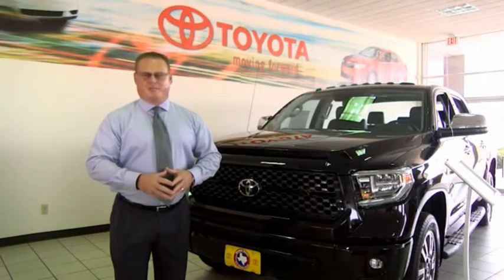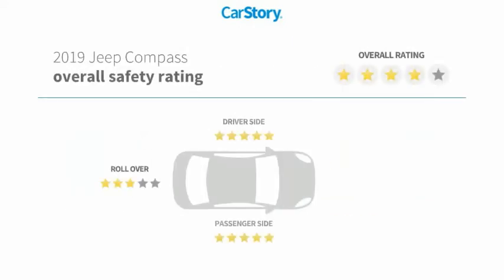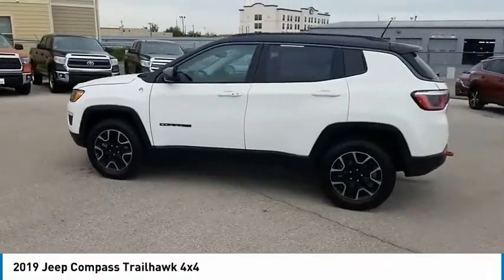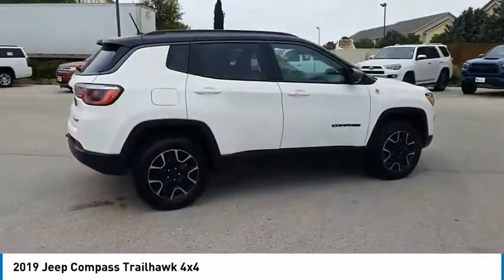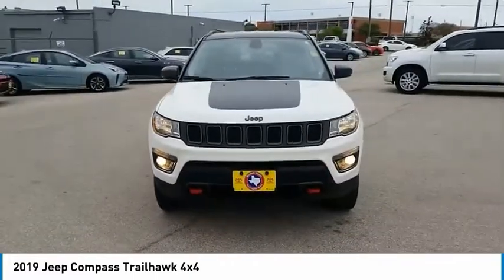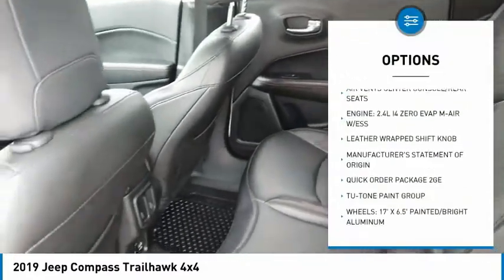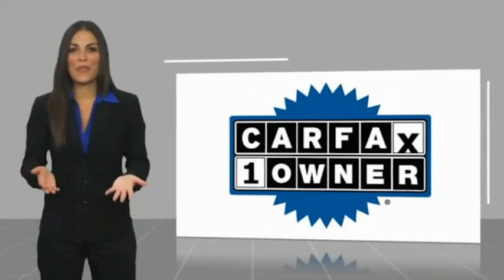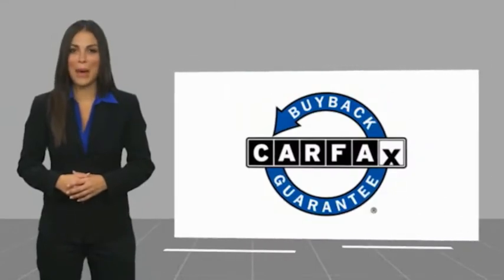2019 Jeep Compass San Angelo Texas U9832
2019 Jeep Compass Trailhawk 4x4

Mitchell Toyota
1500 Knickerbocker Road

CARFAX 1-Owner. Trailhawk trim, White Clearcoat exterior and Ruby Red/Black interior. EPA 30 MPG Hwy/22 MPG City!, PRICED TO MOVE $200 below NADA Retail! Leather Interior, 4x4, Satellite Radio, Back-Up Camera, TRANSMISSION: 9-SPEED 948TE AUTOMATIC... ENGINE: 2.4L I4 ZERO EVAP M-AIR W/ESS... Alloy Wheels. AND MORE! KEY FEATURES INCLUDE Leather Seats, Back-Up Camera, Satellite Radio Jeep Trailhawk with White Clearcoat exterior and Ruby Red/Black interior features a 4 Cylinder Engine with 180 HP at 6400 RPM*. OPTION PACKAGES ENGINE: 2.4L I4 ZERO EVAP M-AIR W/ESS (STD), TRANSMISSION: 9-SPEED 948TE AUTOMATIC Autostick Automatic Transmission, Air Vents Center Console/Rear Seats, Leather Wrapped Shift Knob (STD). Rear Spoiler, MP3 Player, 4x4, Aluminum Wheels, Privacy Glass, Keyless Entry, Child Safety Locks. EXPERTS RAVE Edmunds.com's review says 'It's capable when the trail gets tough, and it's also a decent highway cruiser.'. A GREAT TIME TO BUY This Compass is priced $200 below NADA Retail. PURCHASE WITH CONFIDENCE CARFAX 1-Owner VISIT US TODAY Mitchell Toyota has won many awards for outstanding sales, service, and customer satisfaction, including the elite Toyota Signature Dealership designation. At Mitchell Toyota, we truly 'Put the Deal Back in Dealership.' Whether you need to Purchase, Finance, or Service a New or Pre-Owned Toyota or Certified Toyota, you have come to the right place. If you are in the San Angelo, TX area, also serving Midland, Abilene, and Odessa, our website is a great place to find answers to all your questions. Pricing analysis performed on 3/31/2020. Horsepower calculations based on trim engine configuration. Fuel economy calculations based on original manufacturer data for trim engine configuration. Please confirm the accuracy of the included equipment by calling us prior to purchase.